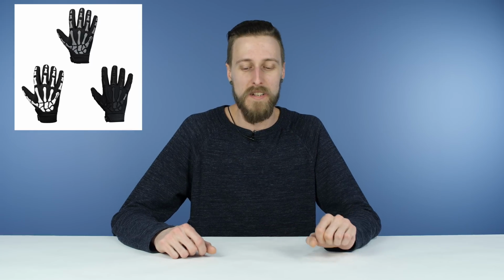Paintball Extravaganza 2019 Roundup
A quick roundup of the new product released at Paintball Extravaganza 2019.

Send mail to:

Defcon Paintball
3550 Victoria Park Ave Unit #2-1
Toronto, Ontario, Canada
M2H 2N5